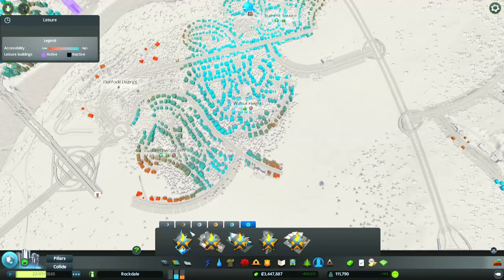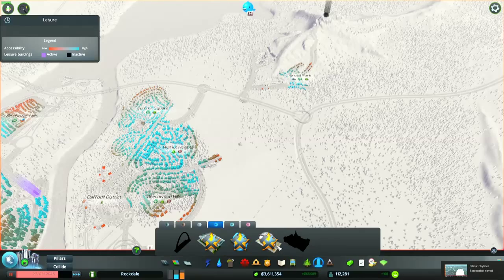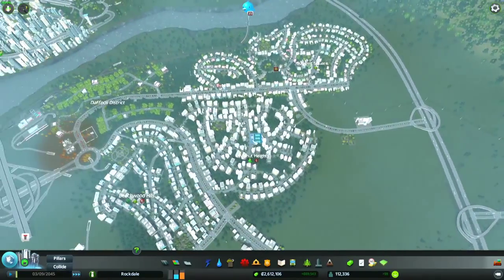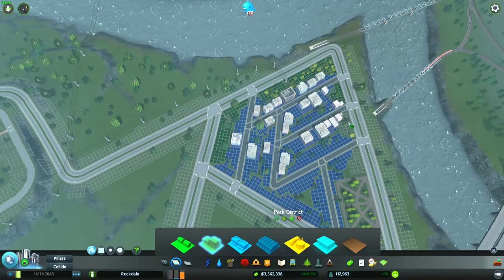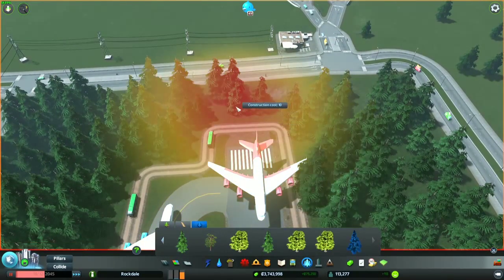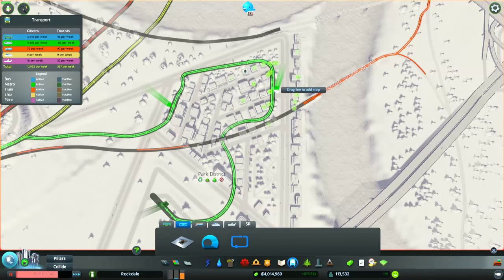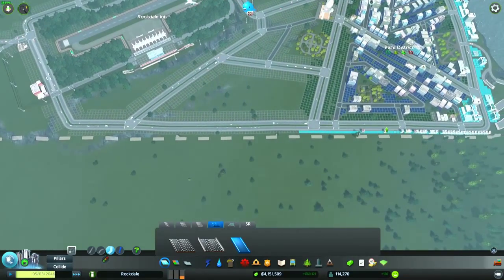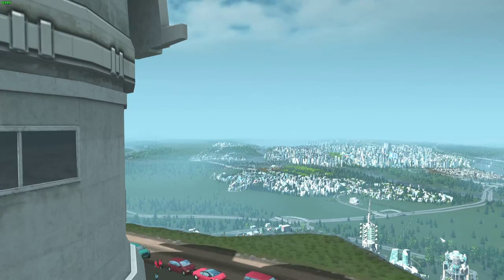Cities: Skylines #28 - New District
Please check out: "Let's Try | Dead Cells | EARLY ACCESS ALPHA BUILD"